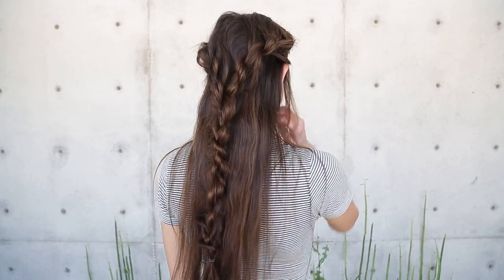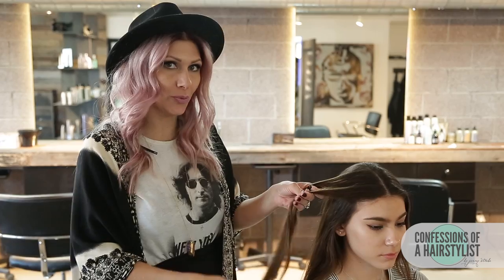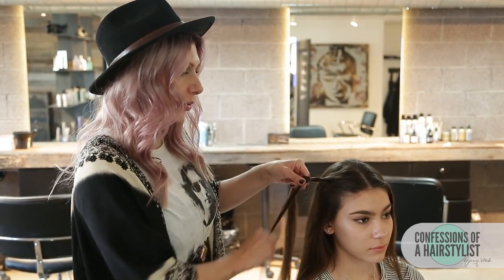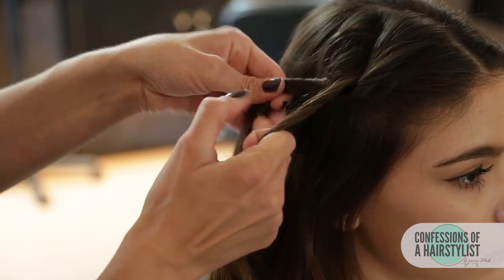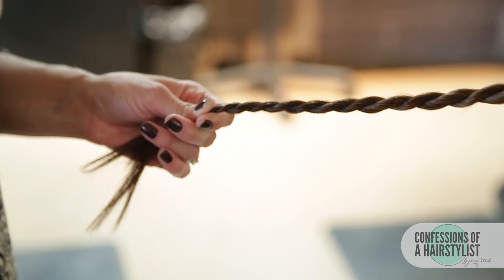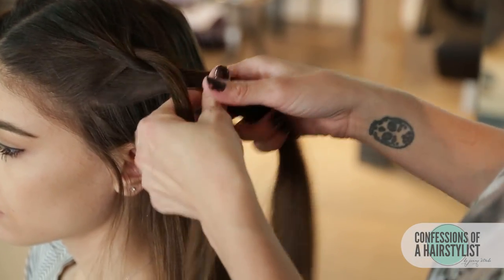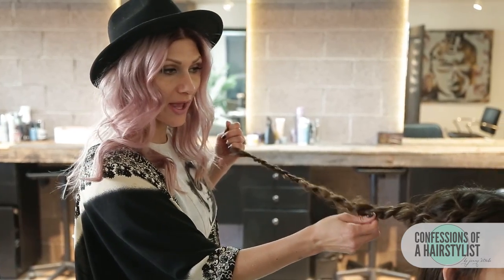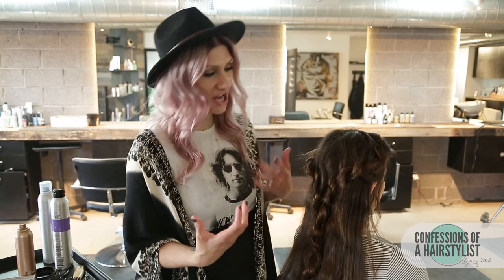Rope Braid Half Up Hairstyle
Craving more hair love, lets get social

What I'm wearing:
Top:
Necklace: